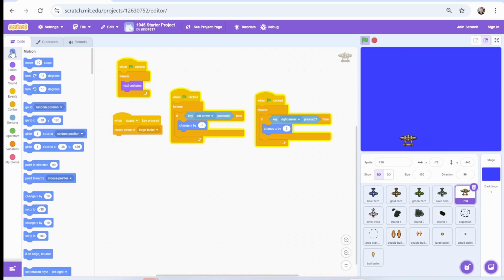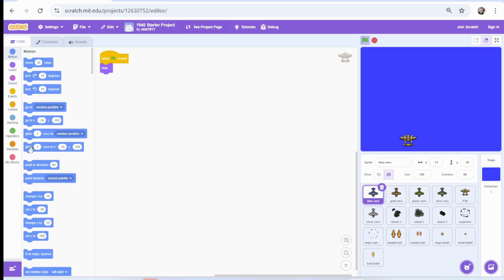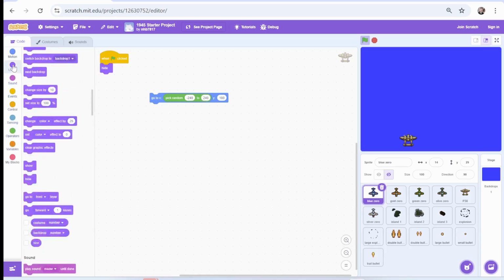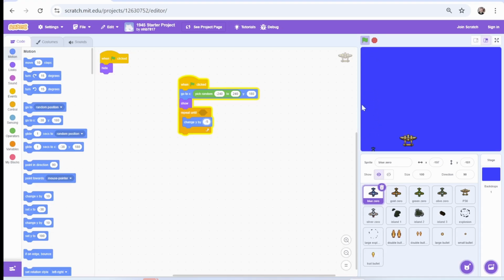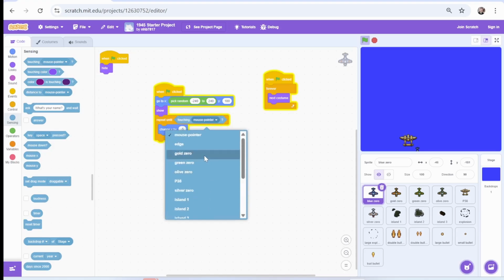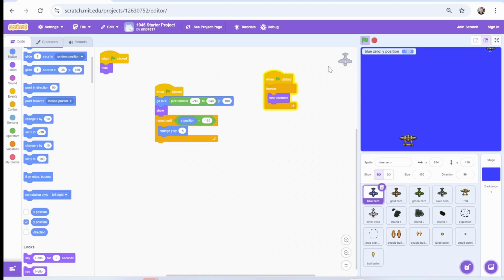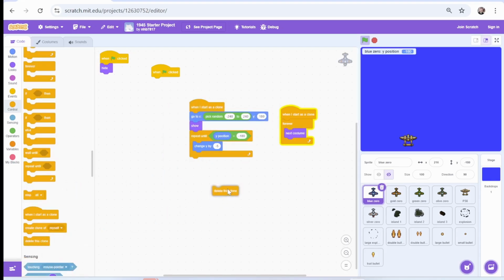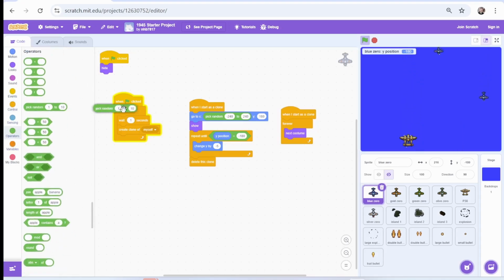Scratch Scrolling Shooter Tutorial part 5 Adding an Enemy Plane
This is the fifth video in a series about creating a clone of the game 1945 in Scratch.